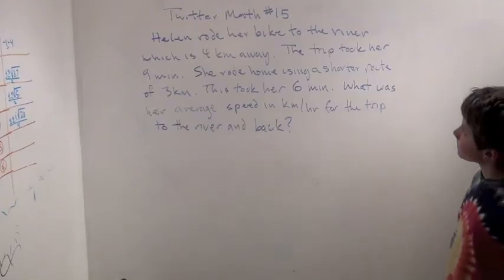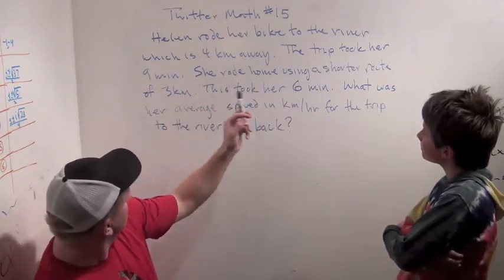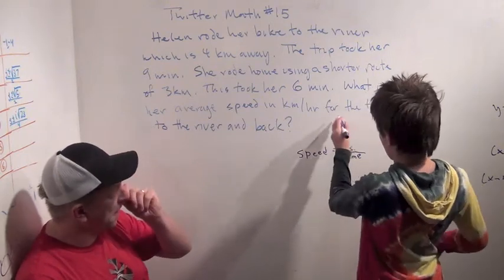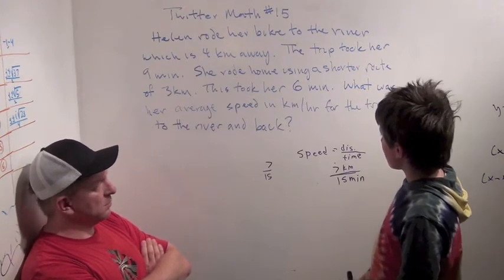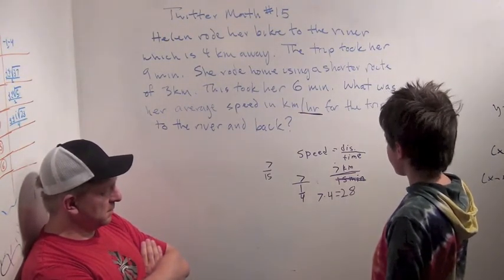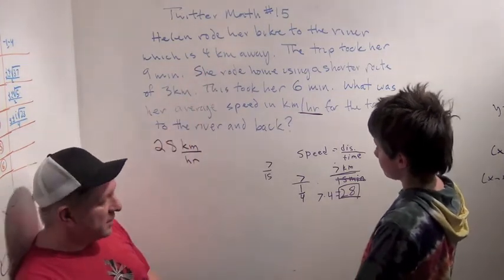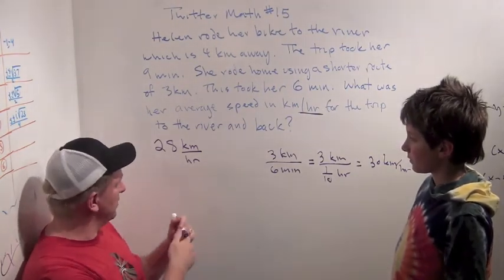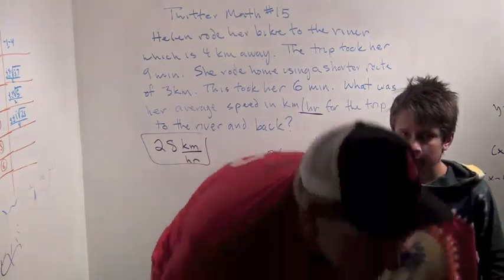TwitterMath16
The sample question provided by PISA for the level 6 math.